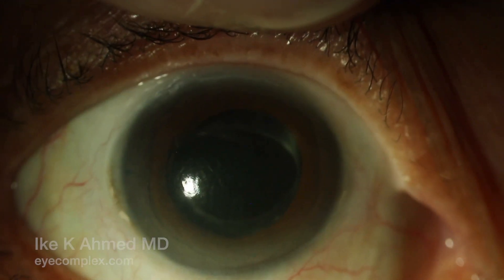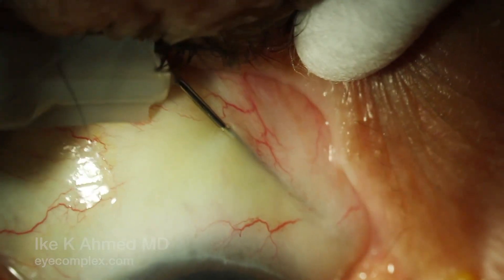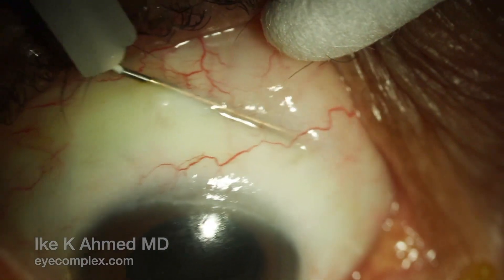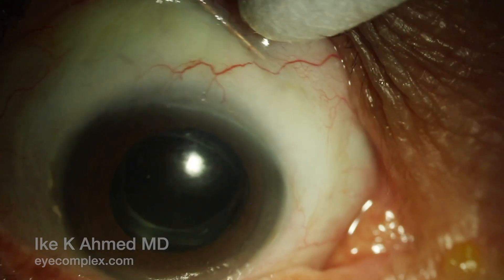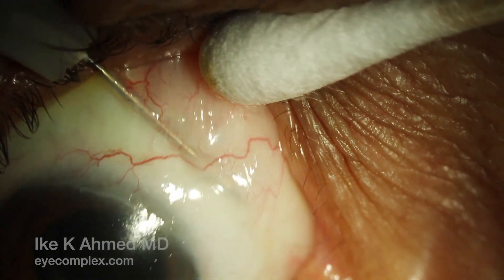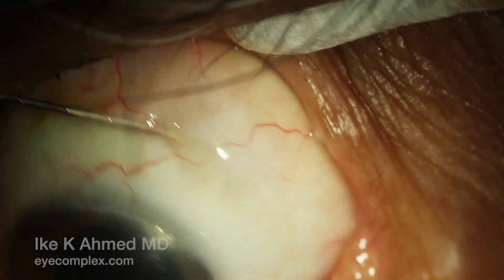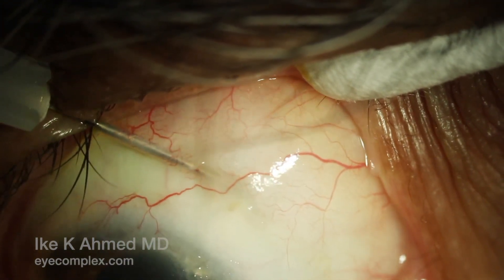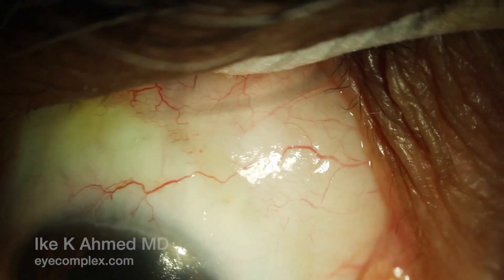Surgery: Postoperative Needling for a Fibrosed XEN® Gel Stent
This video describes postoperative needling procedure for a fibrosed XEN® Gel Stent in a fairly flat bleb.

Surgeon: Dr. Ike K. Ahmed, University of Toronto, Canada